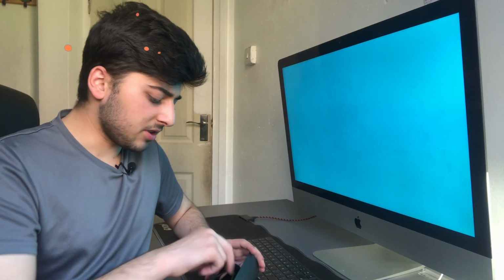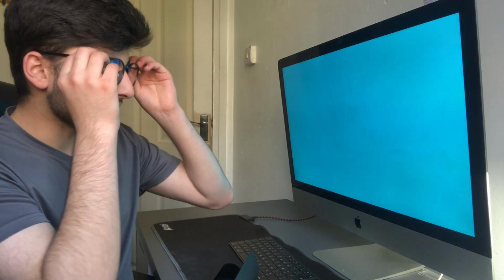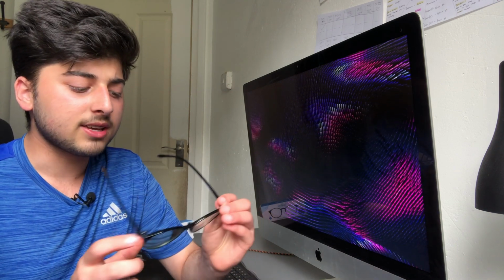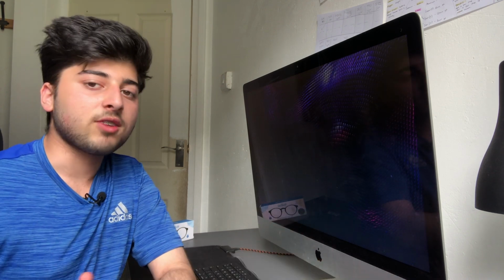Protect your Eyes with Anti-Blue Light Products! | Ocushield Glasses and Screen Protector Review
Make sure to comment any ideas you want me to do next!

GCSEs that I'm doing:
Maths [Edexcel] 🧮 DONE
Further Maths [AQA] 🧮  🧮
English Language [AQA] 🇬🇧 DONE
English Literature [AQA] 📖 DONE
French [AQA] 🇫🇷 DONE
Triple Science [AQA] 🧬  🧪  🔭
Geography [AQA] 🌏 DONE
Religious Studies [AQA A] ✝️  ☪️  DONE
Design Technology [Edexcel] 🔨DONE